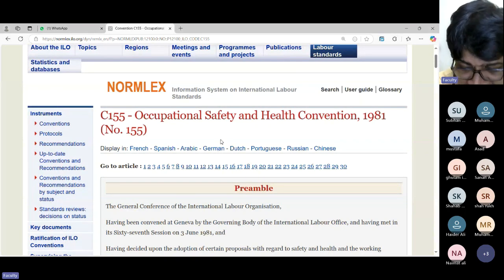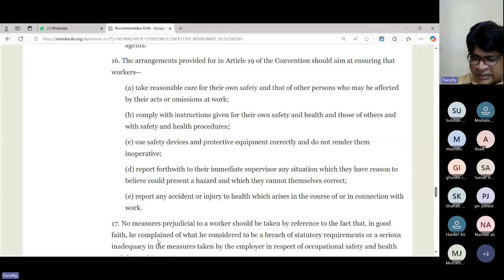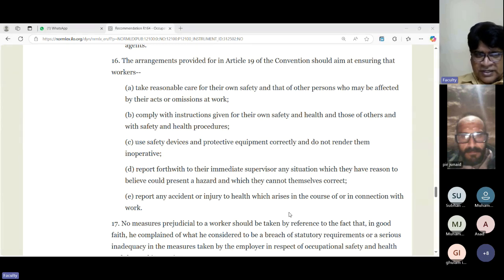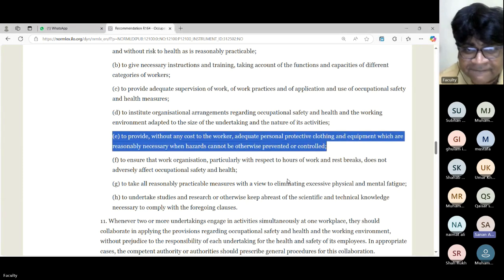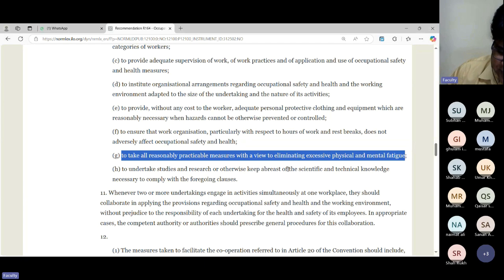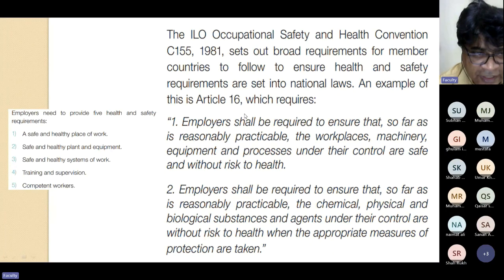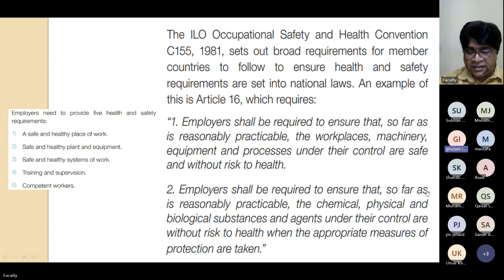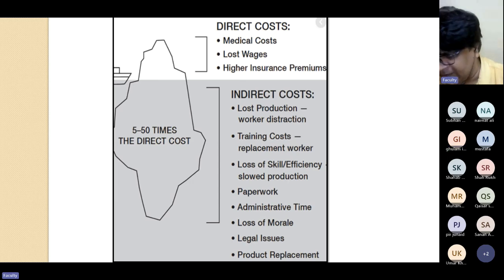Nebosh element 1 part 2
Nebosh element 1 part 2 @muhammadluqman8377